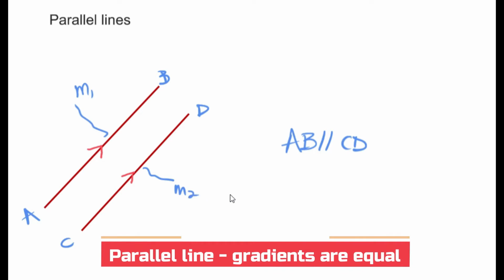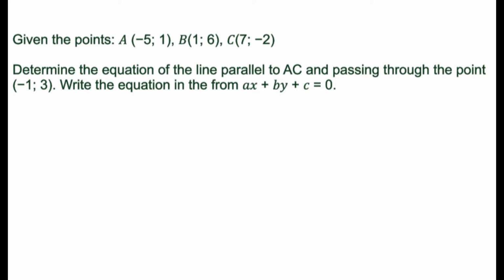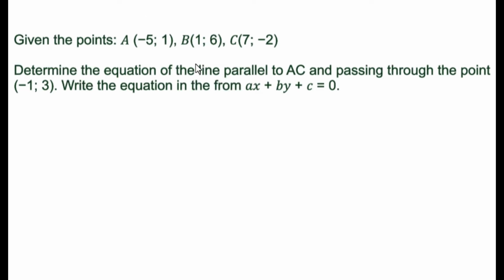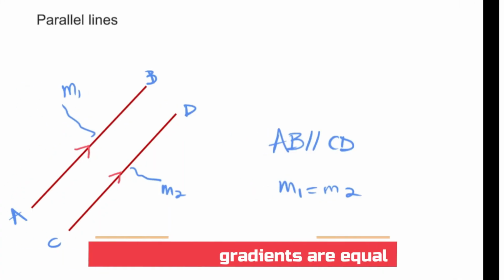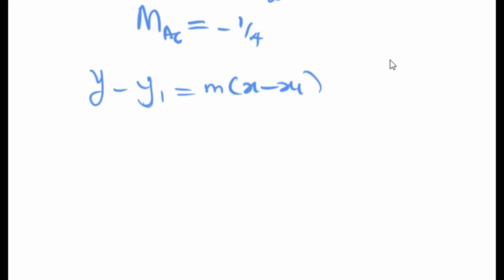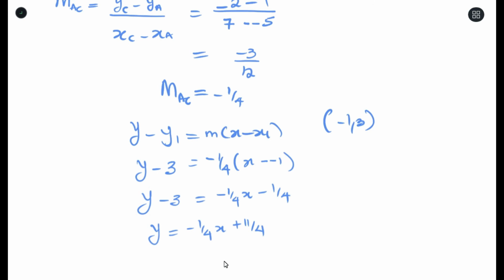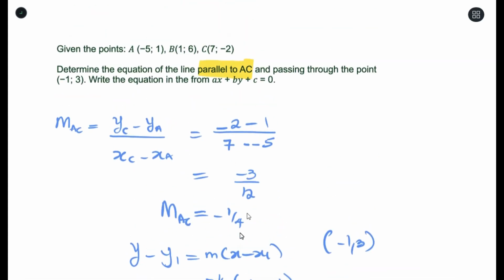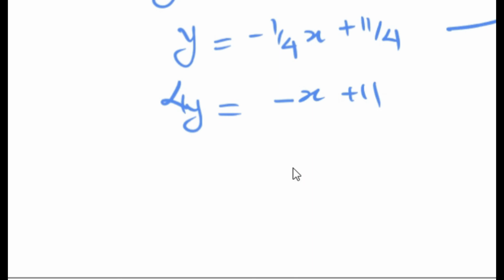Analytical Geometry: Working with Parallel Lines